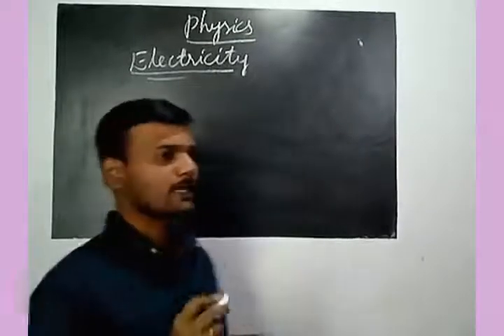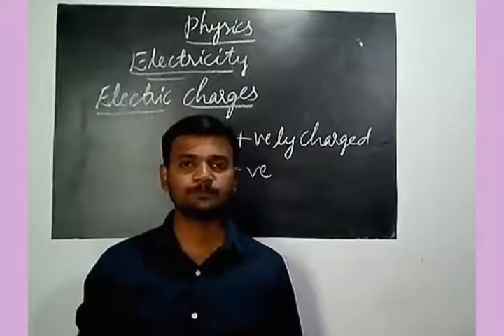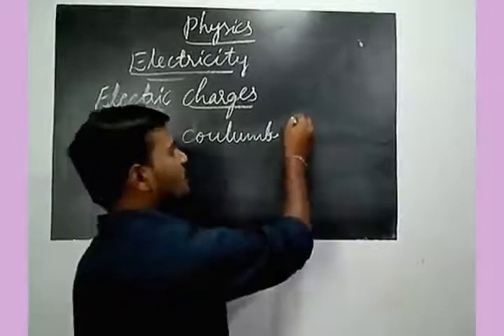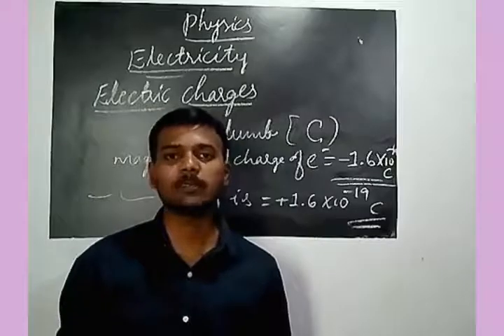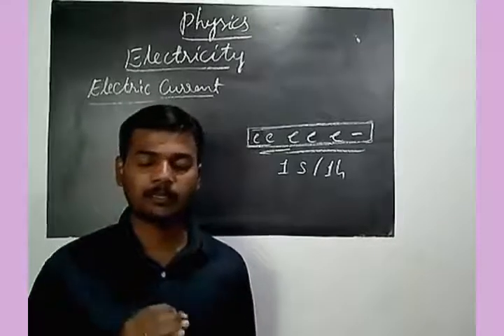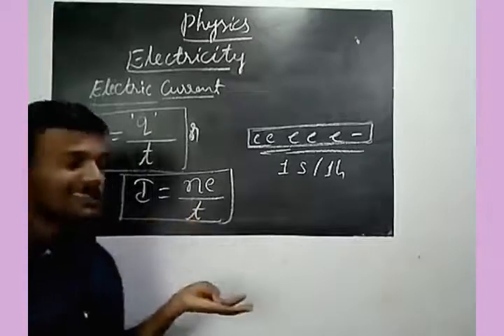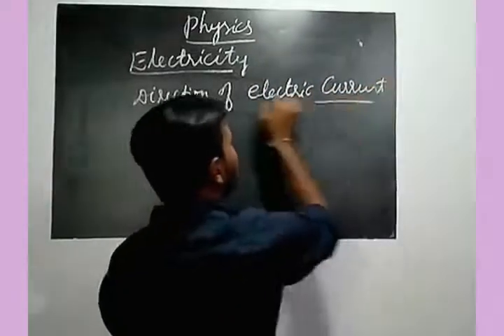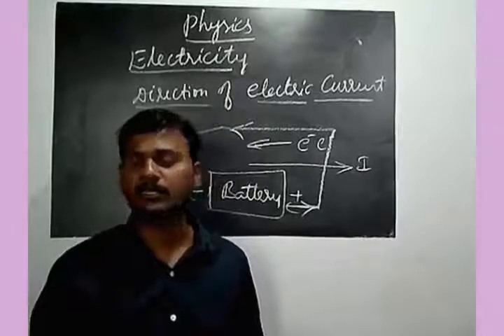Physics|| NCERT class 10 || Introduction to Electricity and basics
From this video you will know about electric charges and electric current and direction of electric current.